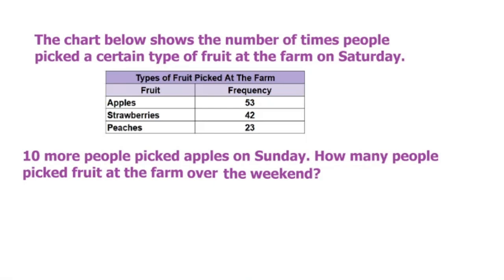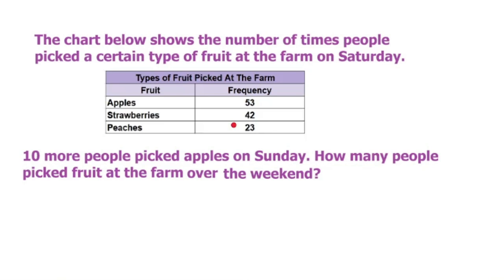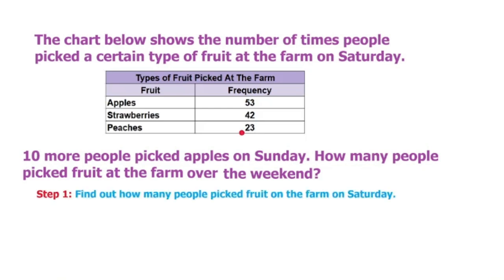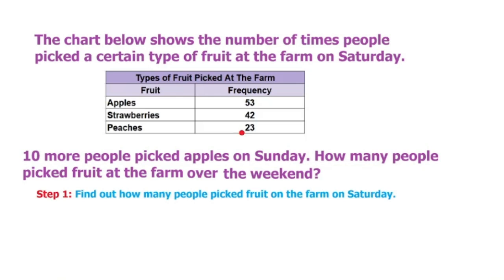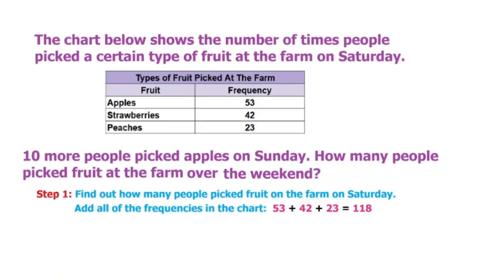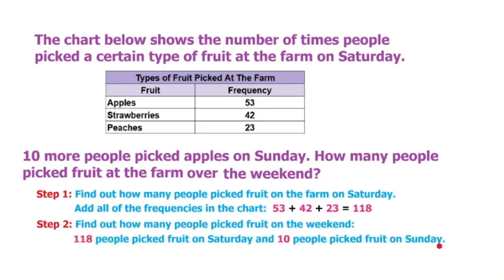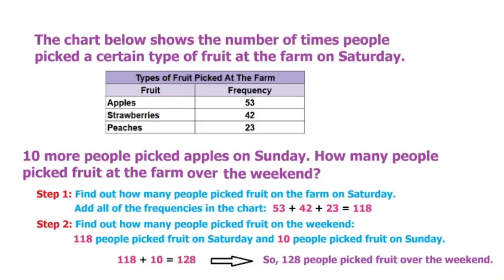Interpret Frequency Table Word Problem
Level 5 Welcome to Interpret Frequency Table Word Problem! Need help with how to Interpret Frequency Table Word Problem? You're in the right place!

Whether you're just starting out, or need a quick refresher, this is the video for you if you're looking for help with Interpreting Frequency Table Word Problem. I will go through examples and explain the steps of how to Interpret Frequency Table Word Problem.